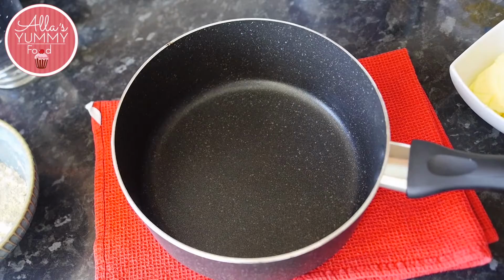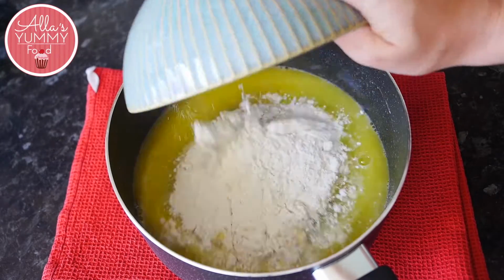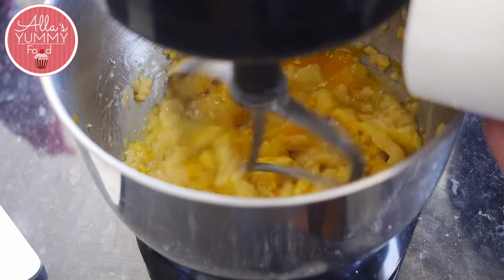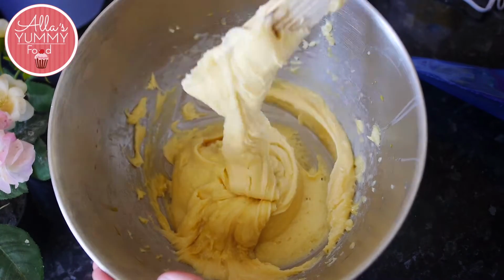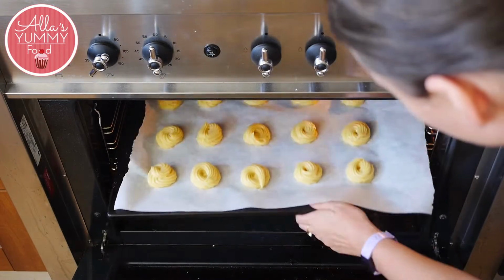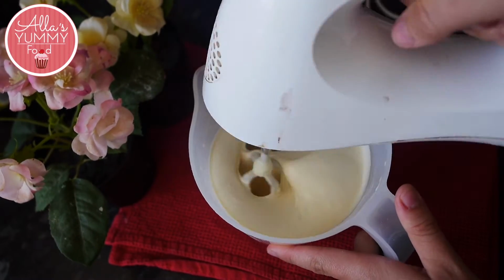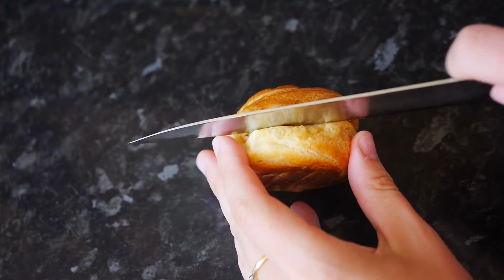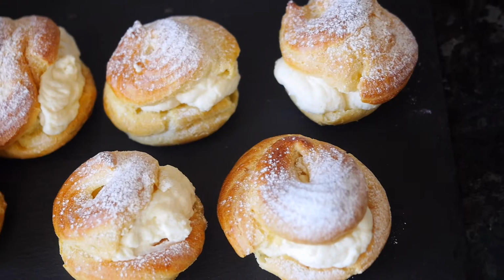Kūciņas 'Vecrīga' | Latvian Dessert | Cream Puffs Recipes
Vecriga cake is one the most amazing desserts to try ever. Vecriga dessert is a light pastry filled with delicious creamy vanilla cheesecake filling. They are so fluffy, light, and amazing, so hard to stop just at one. This dessert is so Latvian and you can find these little treats all over in Latvian pastry shops. They are really my favourite, I hope you love them as much as I do!